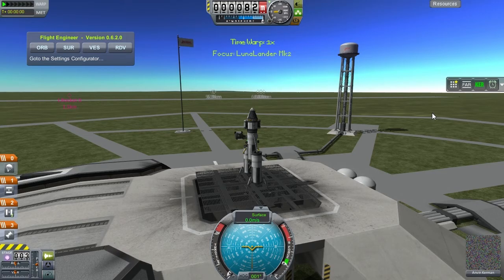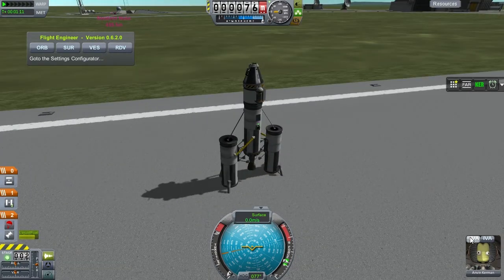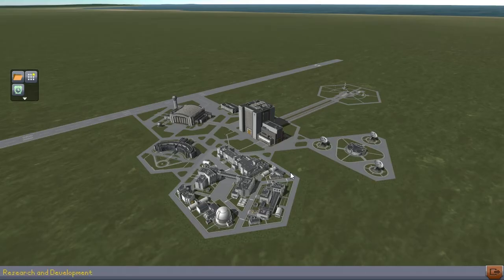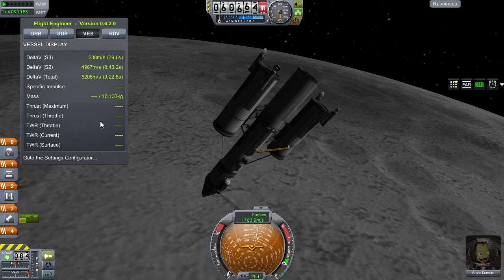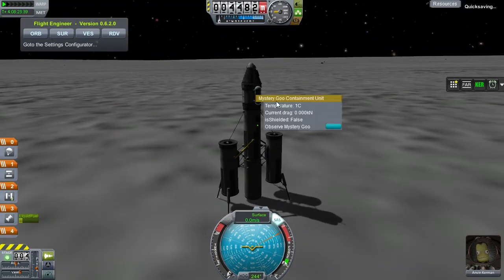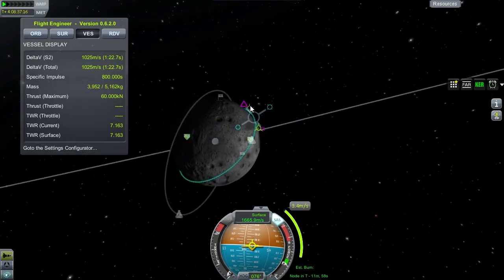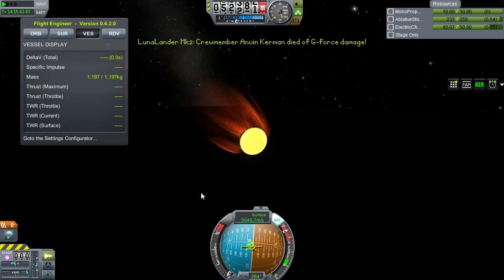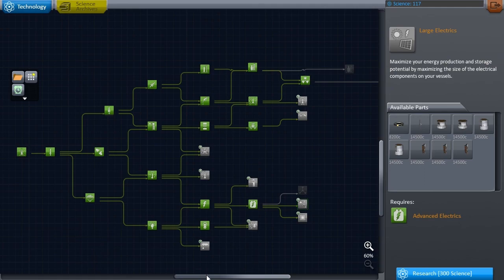KSP to Mars Episode 25: Lunar Sample return Mission!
We attempt to retrieve some of those vaunted moonrocks for sci- auction to celebrities!